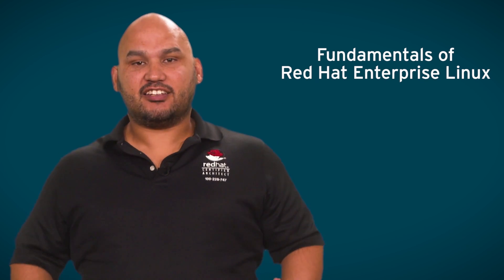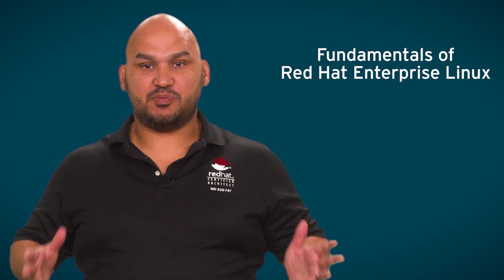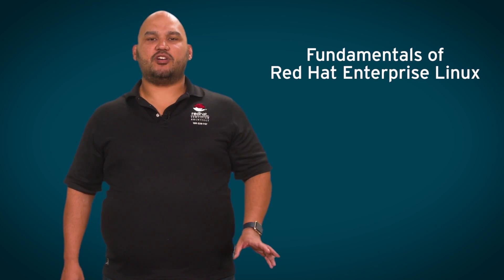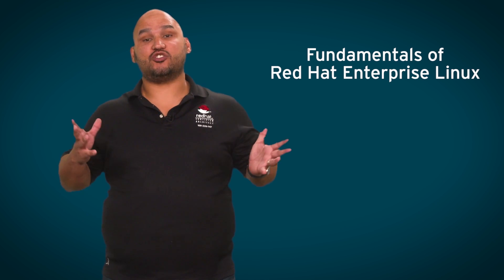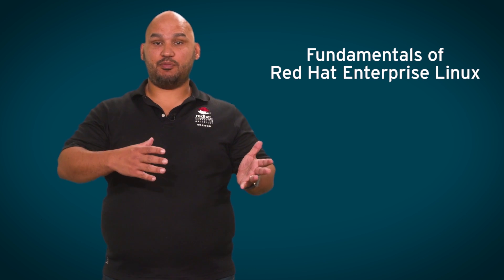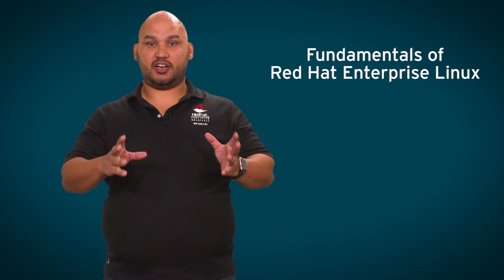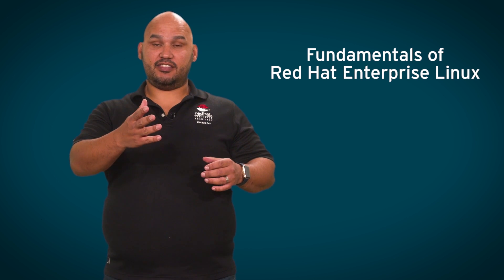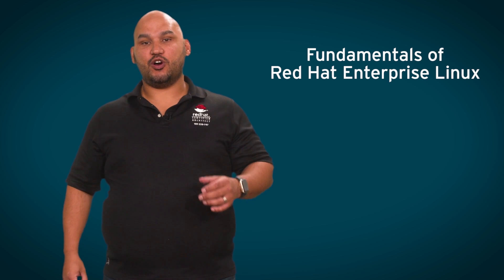Fundamentals of Red Hat Enterprise Linux | Red Hat on edX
Learn practical techniques for using Red Hat® Enterprise Linux® and how to perform basic system administration tasks.